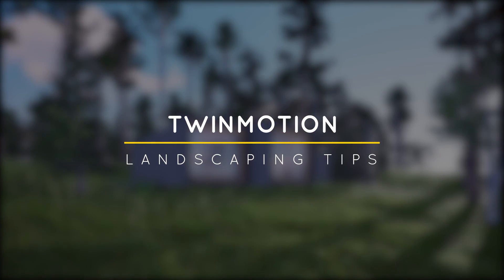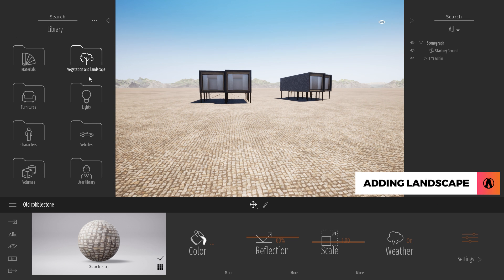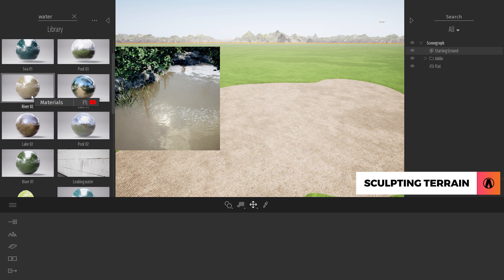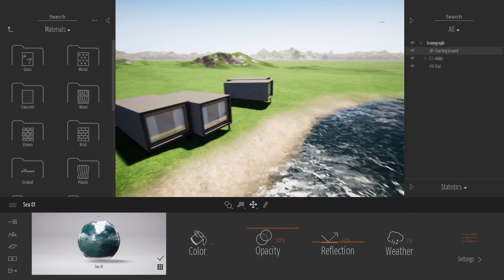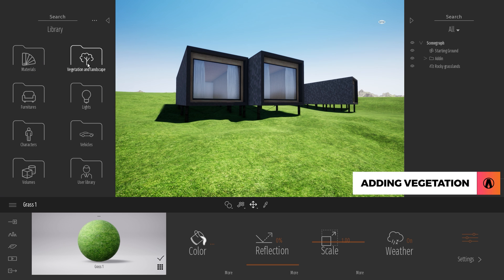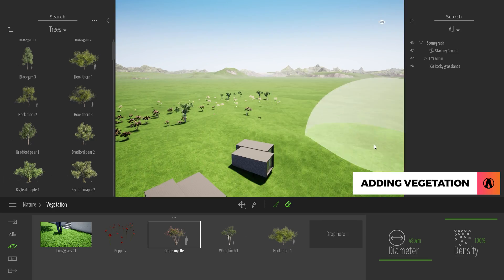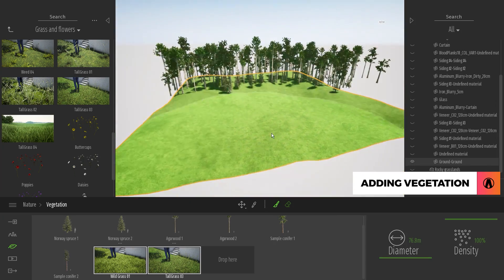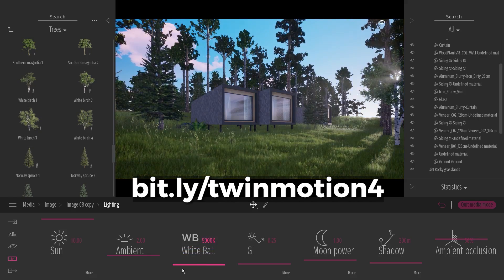Twinmotion Tips for creating Landscape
Get Twinmotion for FREE while it's still available

In this video, I will show you some tips and tricks for create landscape in Twinmotion.
Topics I covered in the video:
00:00 Intro
00:23 Changing Background
00:42 Changing starting ground
01:01 Adding Landscape
01:36 Sculpt Terrain
02:33 Paint Terrain
03:46 Ocean and River
04:17 Adding Vegetation
04:25 Placing Trees
04:58 Vegetation mode
05:14 Erasing
06:00 Painting Grass
06:44 Season
07:14 Weather

❐ MUSIC
Background: